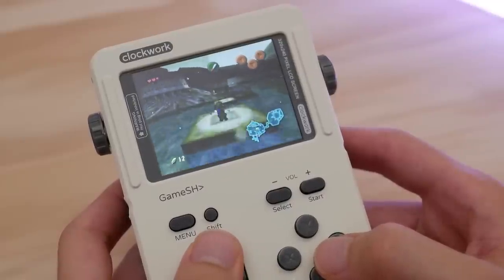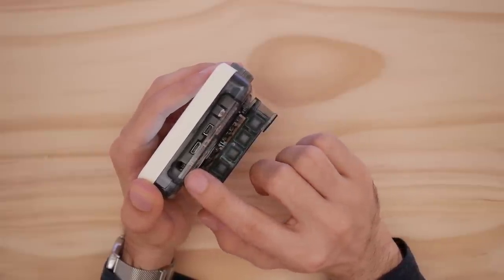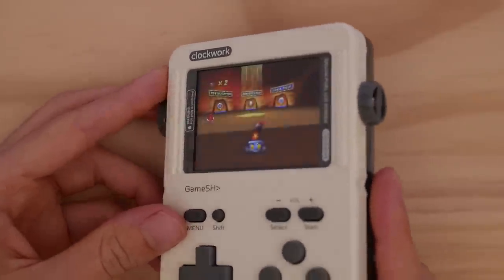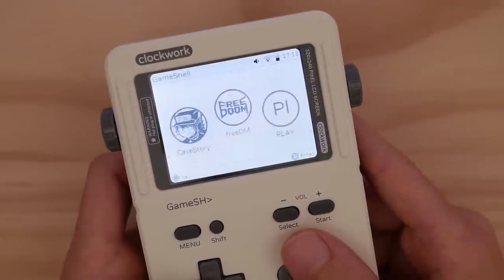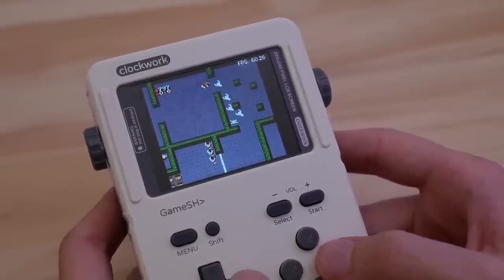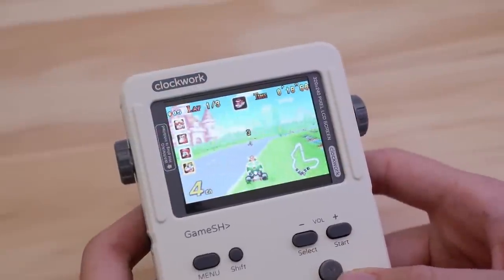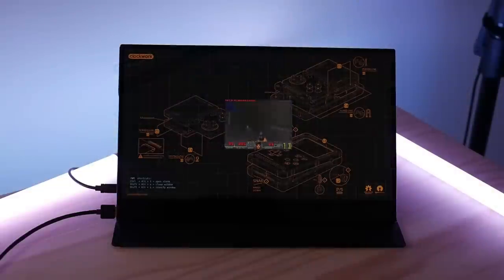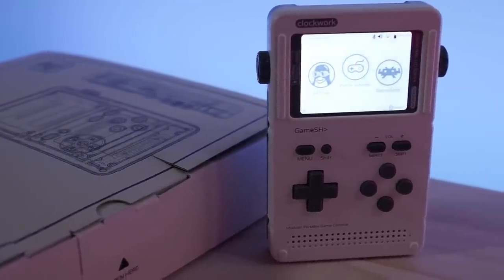Clockwork Pi GameShell V0.4 Review [N64/PS1/GBA/MAME]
Here's a review of the Clockwork Pi GameShell for all of you SBC hobbyist. The Clockwork Pi GameShell is a retro handheld kit that is reminiscent of the original Game Boy. It's a fully modular open-source system that comes with a bunch of free games and emulators. In this review, I am using the most recent firmware with the included N64 emulator.

Portable Monitor